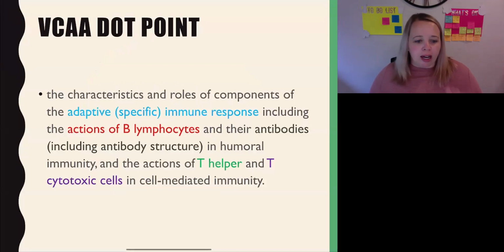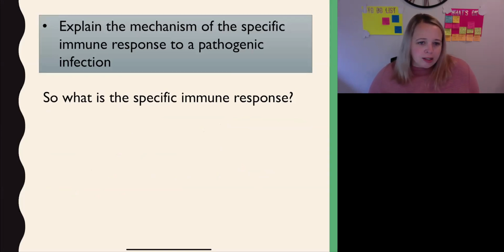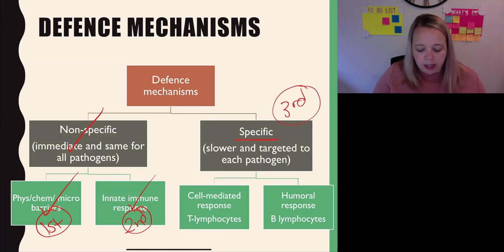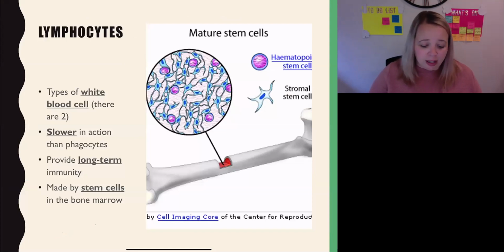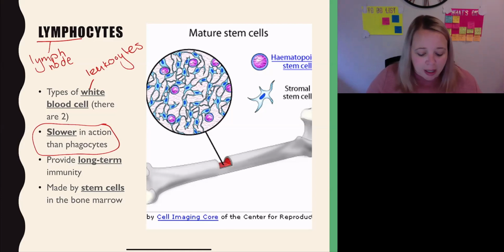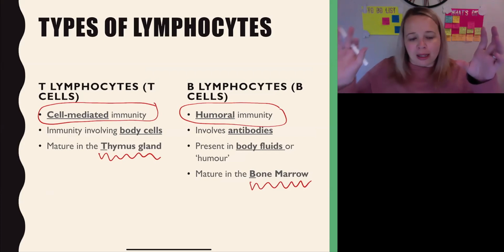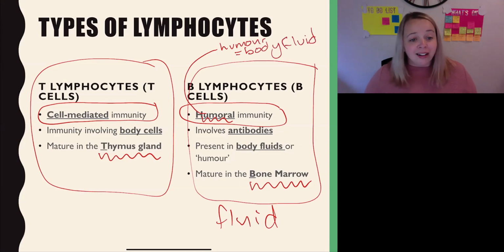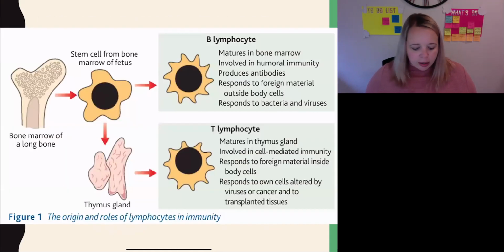3.2.2n Intro to adaptive immunity